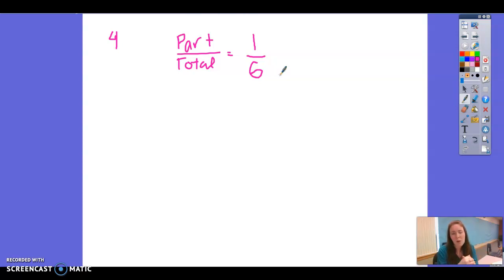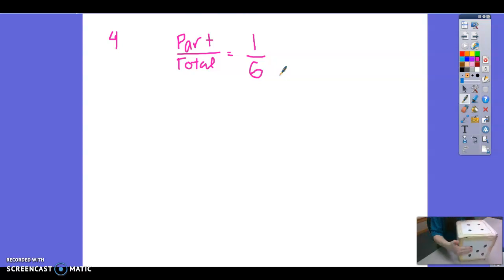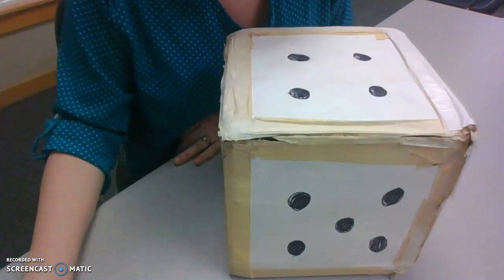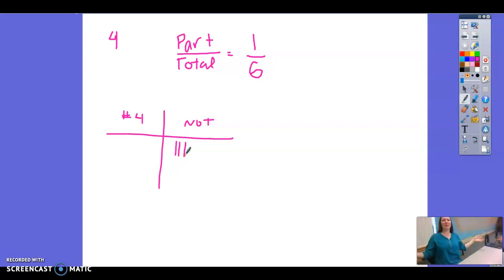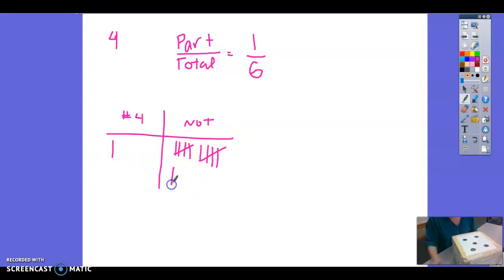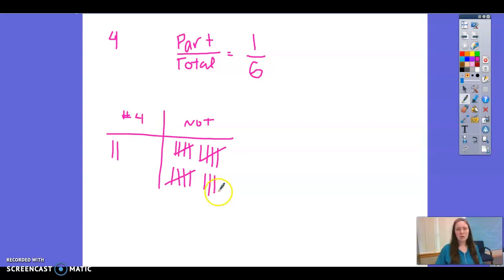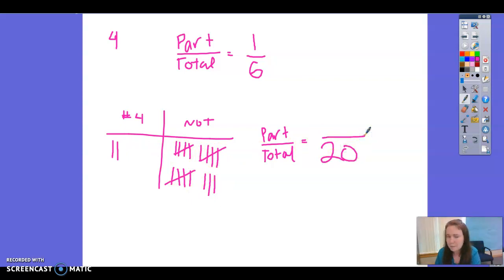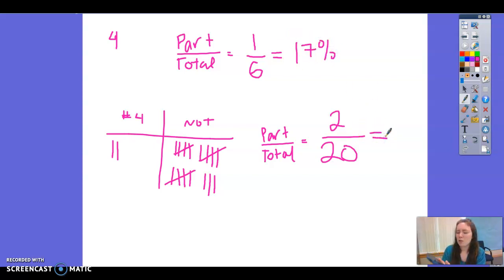Experimental vs Theoretical Probability